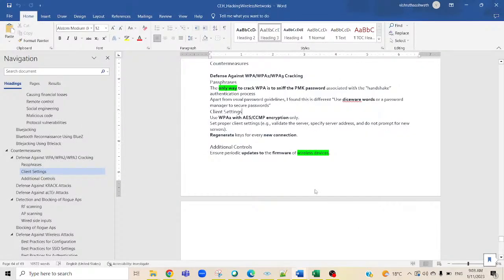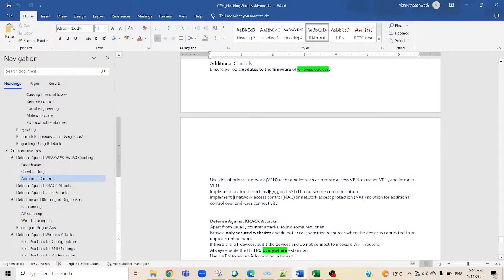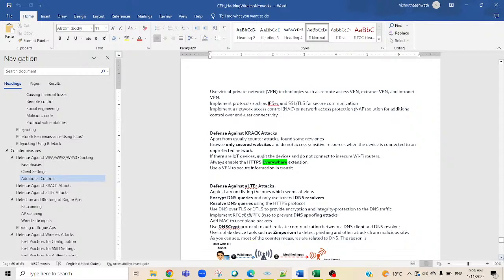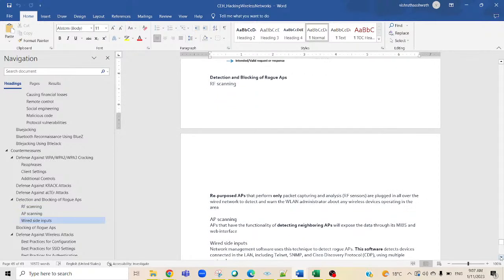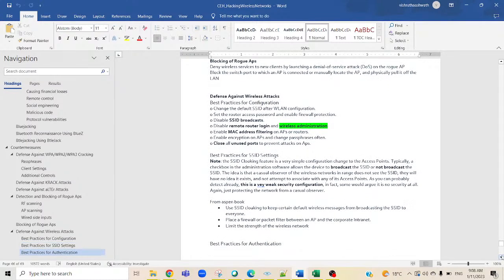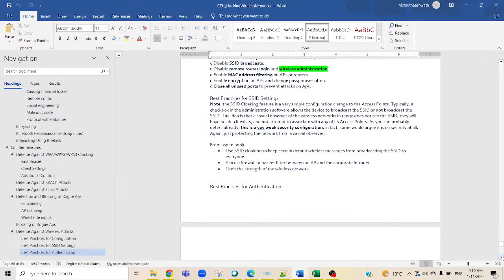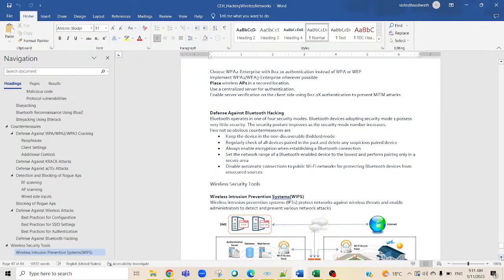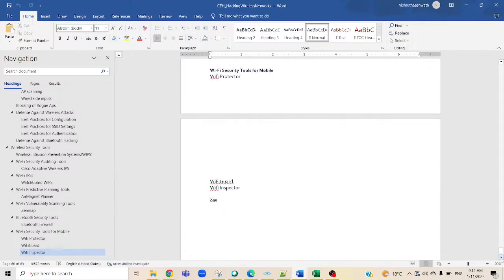CEH quick cheatos : countermeasures for wireless hacking